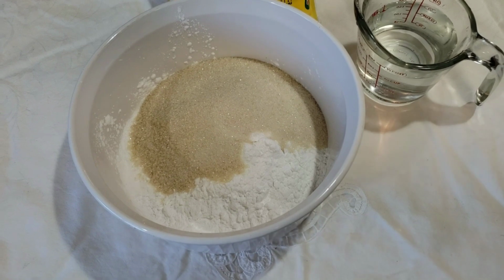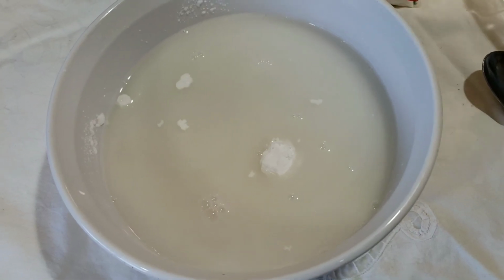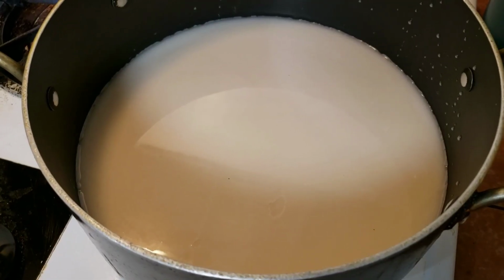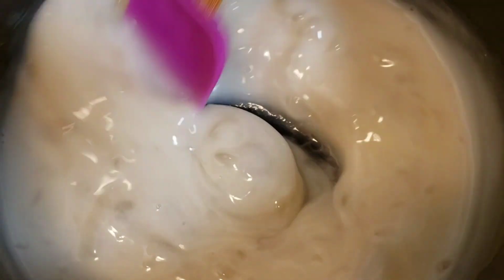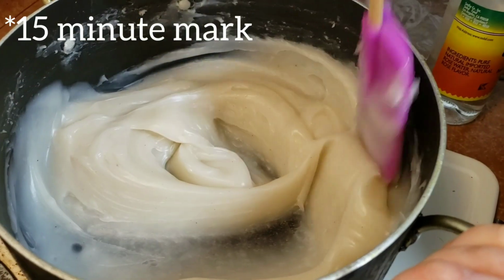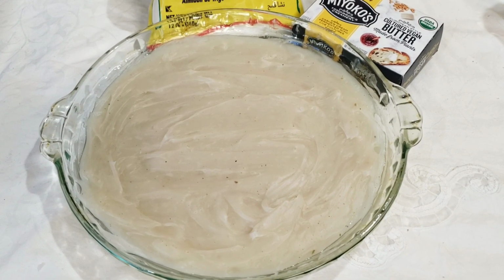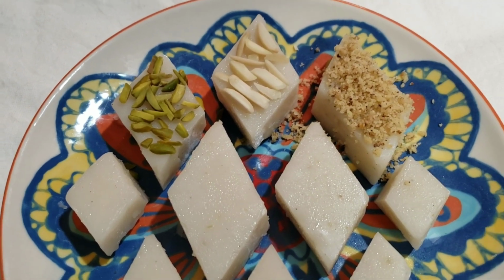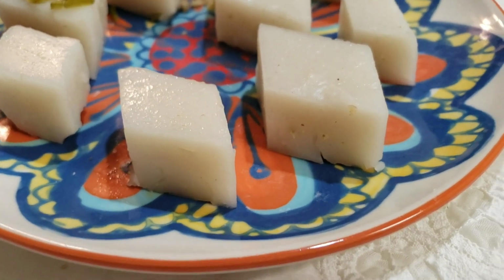VEGAN PERSIAN DESSERT RECIPE l Masghati l Healthy l 5 ingredients l 15 minutes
This Vegan Persian Dessert only needs 5 ingredients! Our beautiful mom taught us this recipe. We've eaten her masghati since we were kids. It is super easy to make and only requires 15 minutes, which is just patience because you have to stir. That's all this recipe is... stirring! Simple and easy. It is a light and healthy vegan dessert and is not too sweet. It actually soothes the stomach because of the rose water, cardamom, and especially because of the wheat starch. Wheat starch is very good for your digestion. And if you decide to add Saffron, then it's even more soothing. Adjust the cardamom, rose water, and sugar to your liking... everyone is different. This is the perfect recipe for us.

Vegan Masghati Recipe:

- 1 Cup (250 grams)of Wheat Starch*
- 1 Cup (250 grams) of Organic Cane Sugar**
- 3 Cups (710 ml) of Cold Water
- 1/2 tsp Cardamom powder
- 1/4 Cup (60 grams) of Vegan Butter (and/or vegetable oil)
- 2 Tbsp (or as much as you want) (30 grams) of Rose Water***
-Optional: A few pinches of Saffron

*You can find wheat starch in most middle eastern super markets. If you can't find wheat starch anywhere, you can try using corn starch or rice starch, but it will be different.
**Increase sugar if you want a sweeter dessert.
***If you dont have rose water, you can use 1-2 tsp of vanilla extract instead.

Method:
Pour wheat starch, vegan sugar and cold water in a bowl. Mix together with a spoon for 3 minutes or until the wheat starch and sugar dissolves. Taste the mixture and see if the sweetness is to your liking. If not, then add some more sugar until you're happy with the sweetness. Then pour the liquid mixture into a pot on the stove and turn the heat onto a low setting. Mix constantly. After about 7-10 minutes you'll start to notice blobs, this means the starch is cooking and the mixture is starting to thicken up. Just keep stirring until the whole thing turns from a milky liquid, into a thicker paste, it should only take a couple more minutes. Add vegan butter and cardamom. Stir until it thickens up even more. Then turn the heat off and add rose water, mix thoroughly. Pour the masghati into a pre greased 9 inch pan. Let cool on the counter for 10 minutes and then put in the fridge for at least an hour or two before you slice into diamond shapes or rectangles. You can garnish with sliced pistachios, slice almonds, and/or ground walnuts and serve. Enjoy!

*If you want a thinner vegan masghati that is almost like a thick persian pudding, then use 4 1/4 Cups of water instead of 3 Cups. Adjust amount of sugar too. It will not thicken up as much as it does in the video before you take it out of the pot. Just make sure you taste it to see that the wheat starch is cooked through.

*The following links are all affilate links. We receive a small percentage if you choose to buy from one of our links. We only list the items we use and love, and would recommend to our closest friends and family. Thank you.*

Vegan (& gluten free) inexpensive daily vitamins we use and highly recommend with 26 Vitamins & Minerals and 15 Superfoods in one daily tablet. 3 months supply for about $12:

Our vegan sugar:

The nutritional yeasts we love:
(now brand)

Our blender:

Our kitchen scale:

Our food processor: